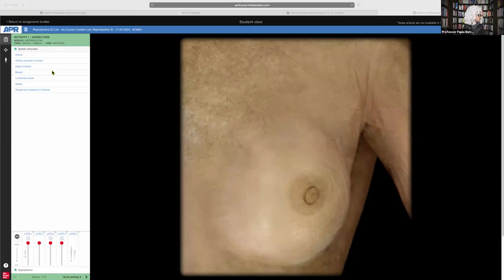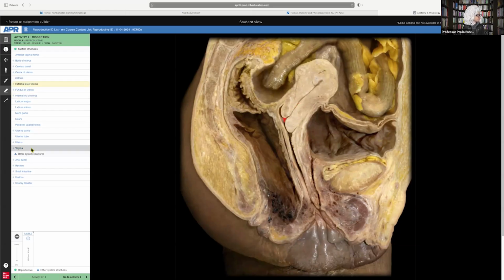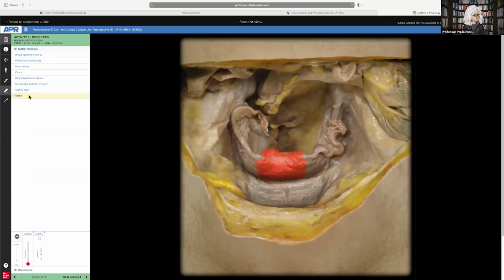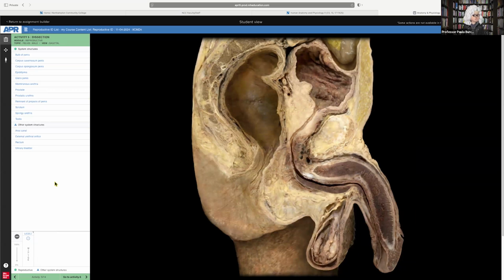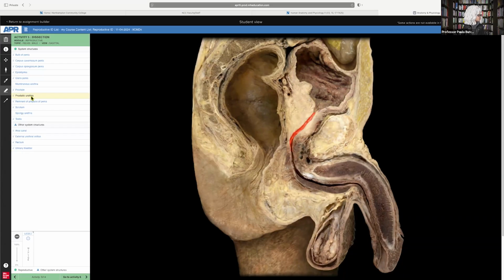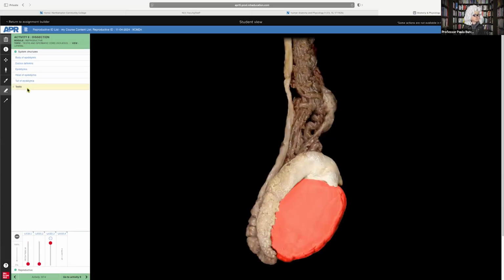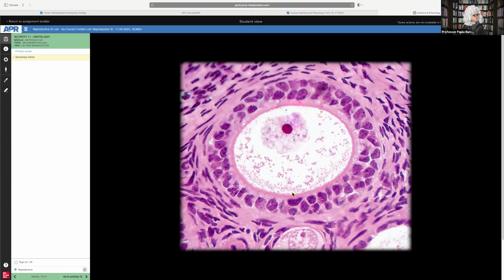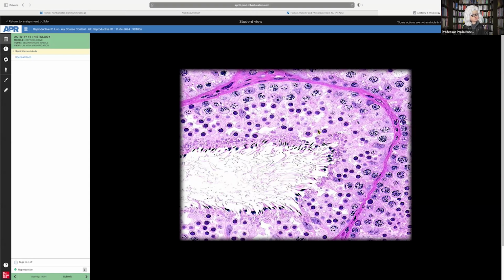BIOS 254 APR Reproductive ID List